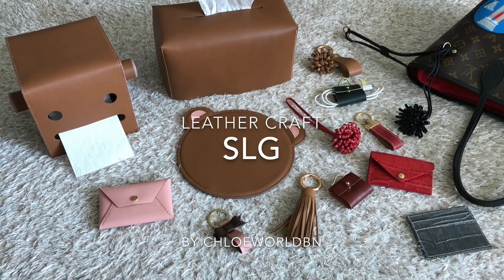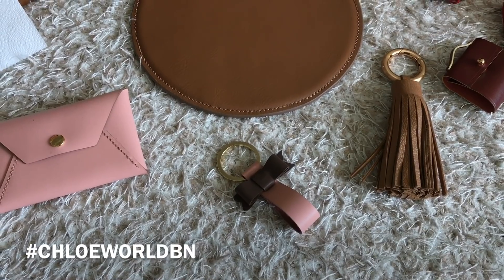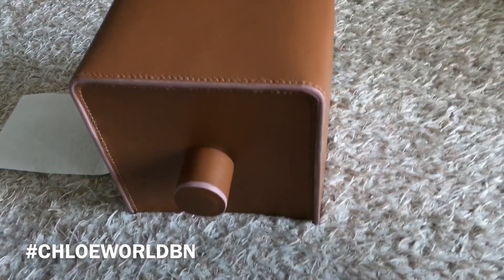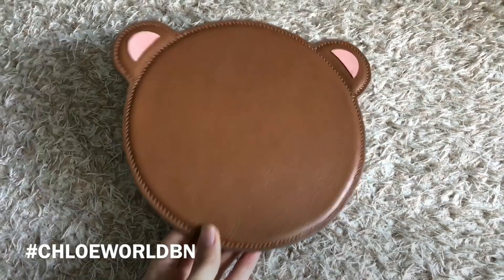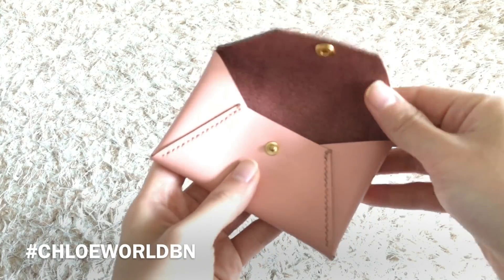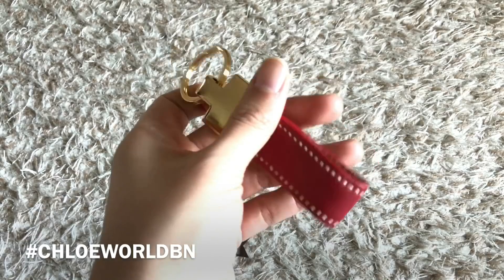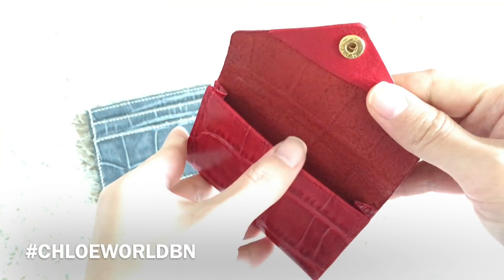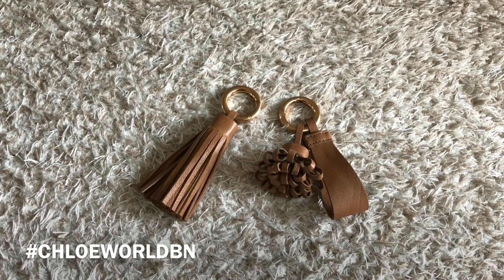Leather Craft : What I made in beginner's course/Handmade SLG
They are what I made in 1-month-beginner's course.
Paper Roll Holder(Toilet Paper Dispenser)
Square Tissue Case
Teddy Bear Mouse Pad
Tassel & Ribbon Key Ring
Card Wallet & Card Slot
Flower Tassel